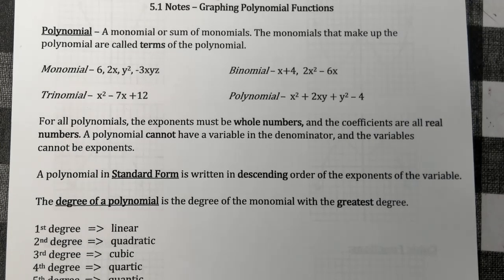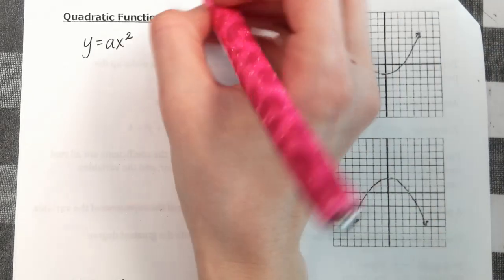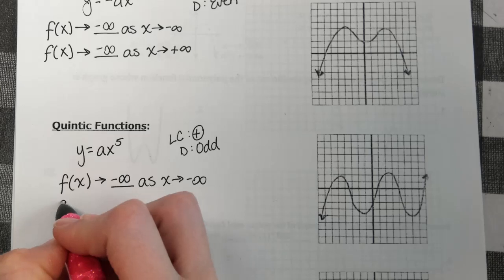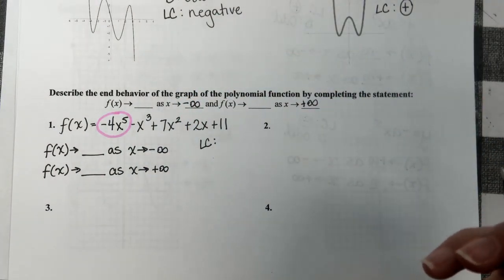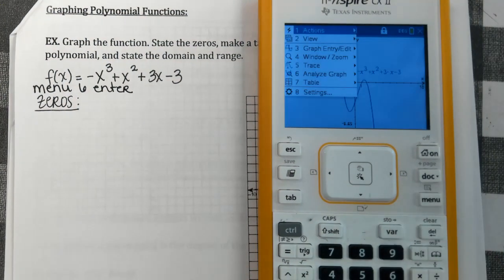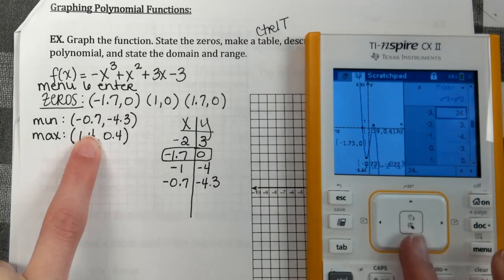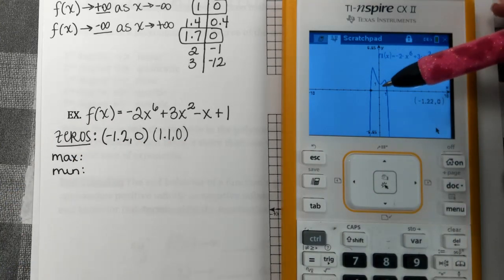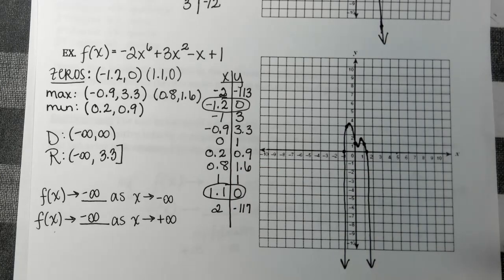5.1 - Graphing Polynomials & End Behavior